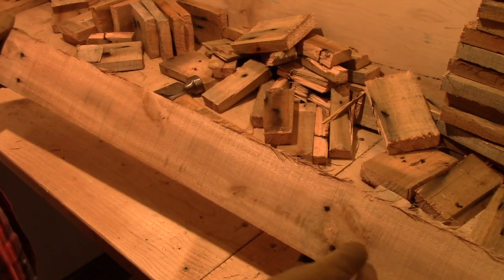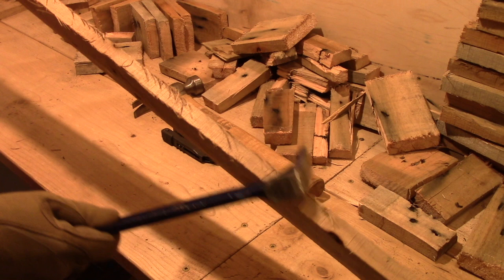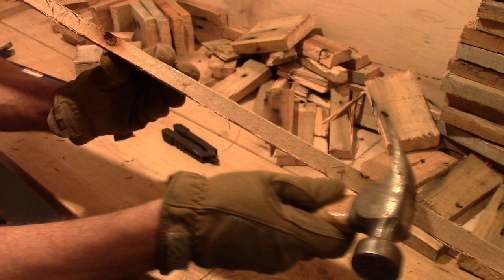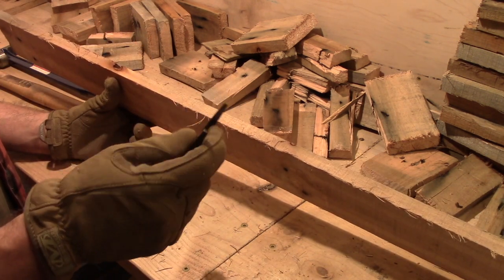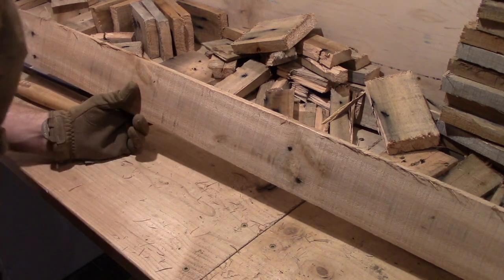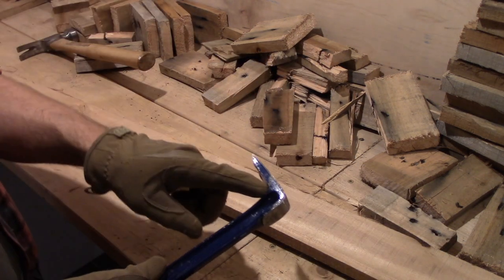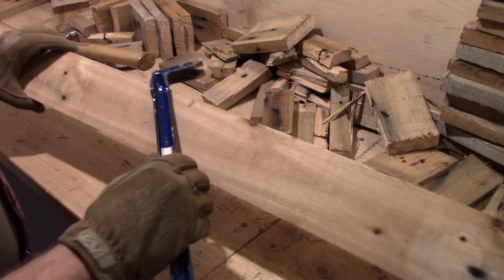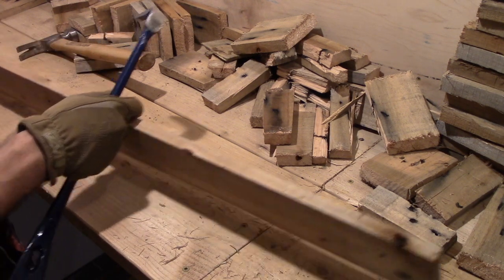How to remove "fuzz" from pallet wood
How to remove the annoying and ugly bits of wood that are left on the edges of some pallet boards.

Interested in the tools that I'm using?  Here are links where you can buy them on Amazon.com.  Also, since these are affiliate links, Amazon will pay me a small percentage of whatever you buy at no additional cost to you so you can support my work at the same time!